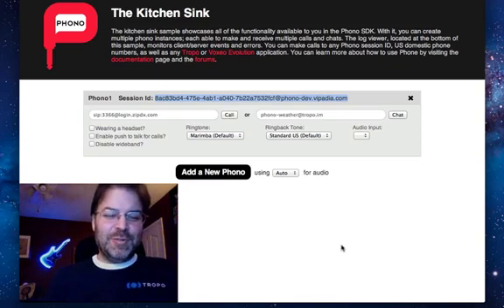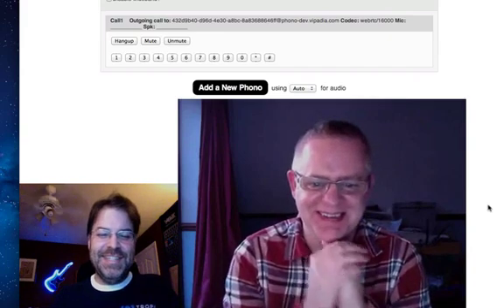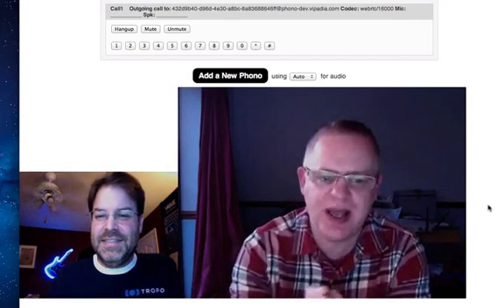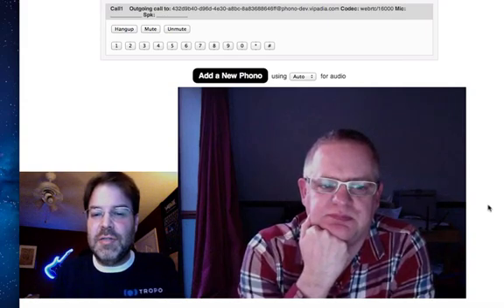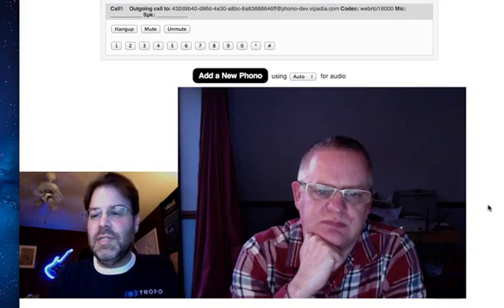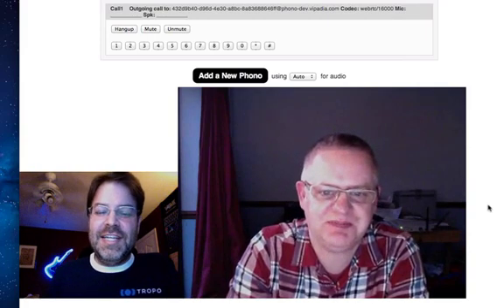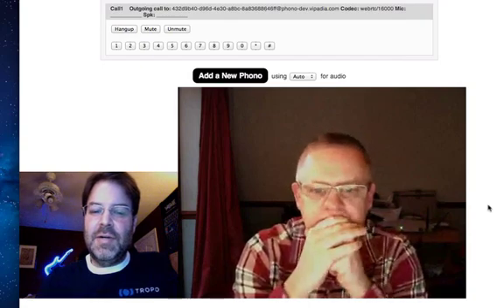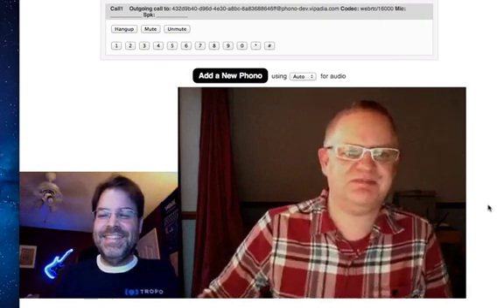Phono WebRTC Voice & Video Call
Chris Matthieu and Tim Panton from Voxeo Labs demo the Phono Javascript Phone API to place a browser-to-browser encrypted video call using Google's Canary browser and WebRTC without the use of browser plugins!